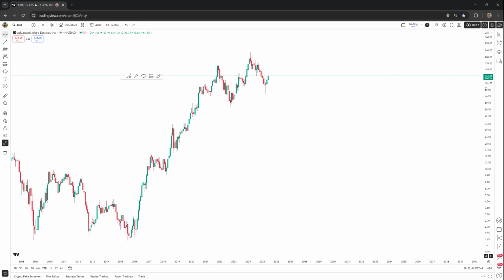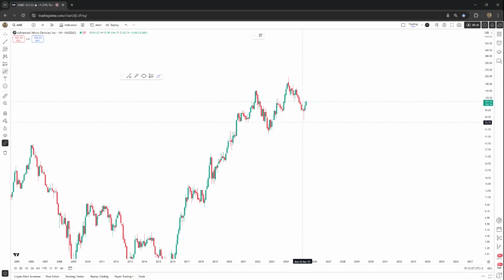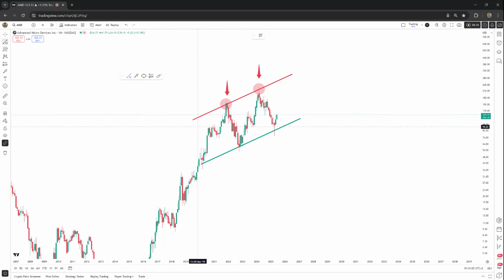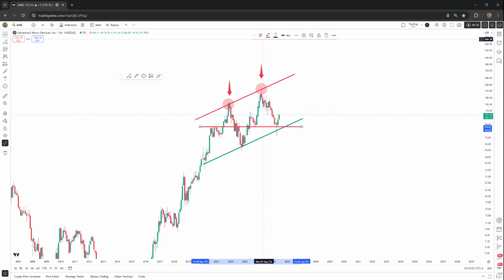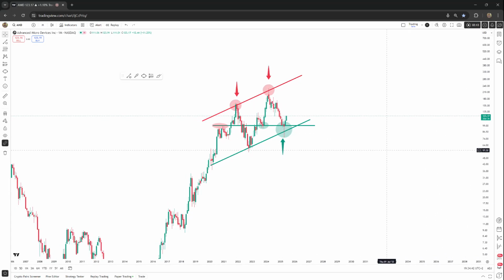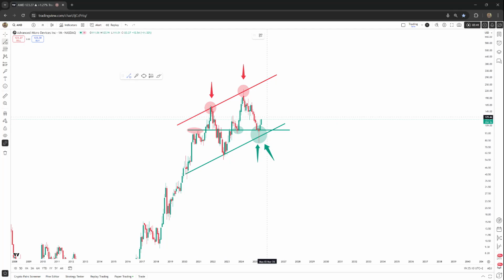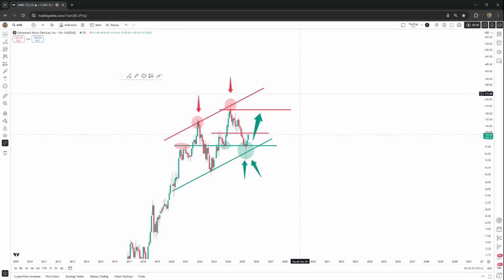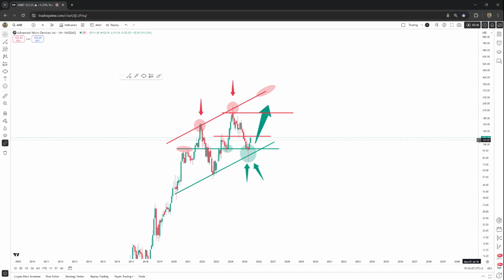Amd - This is just the beginning!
Amd -
AMD
 - perfectly plays out:

Despite the harsh drop of about -65% which we have been witnessing starting back in 2024, Amd remains bullish. Just three months ago, Amd retested a textbook confluence of support. We saw bullish confirmation, the bottom is in and Amd will rally significantly from here.

Levels to watch: $200, $300

Keep your long term vision!
Philip (BasicTrading)

Amd rallied more than +60% after a textbook retest of the major support area. We saw bullish confirmation on the smaller timeframe as well. Therefore Amd is clearly heading much higher. A retest of the previous all time high could even be possible.

Philip (BasicTrading)